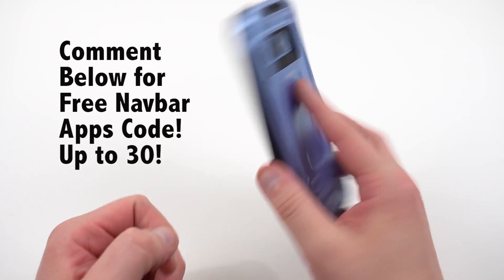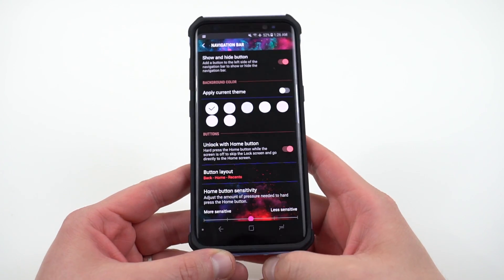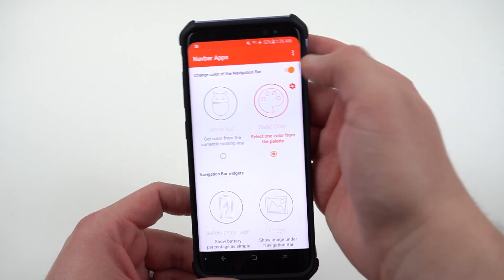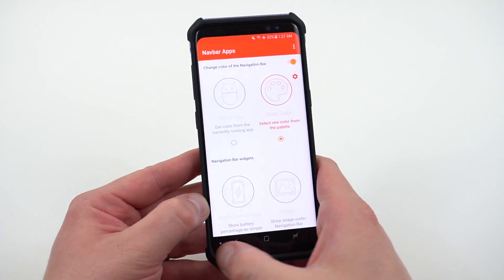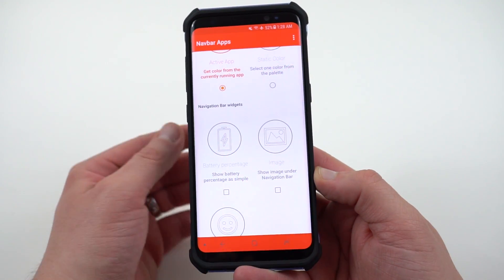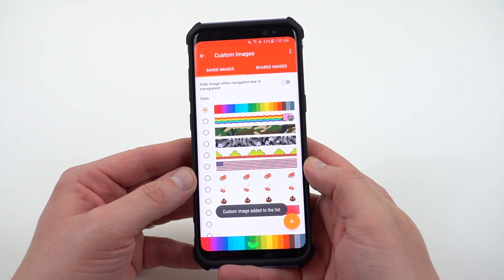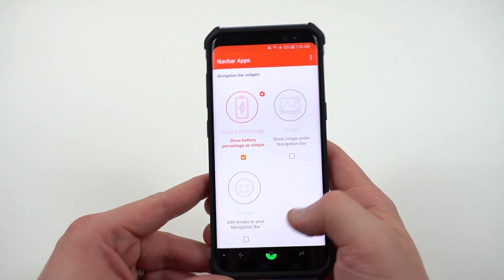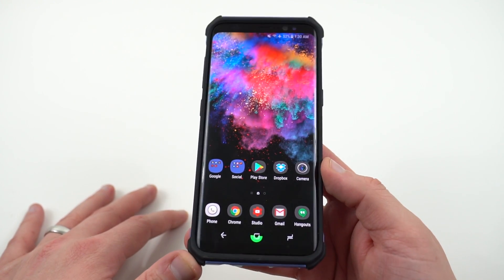Galaxy S8 NavBar Problems: Customize Completely with Navbar Apps!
Click below to follow me online!